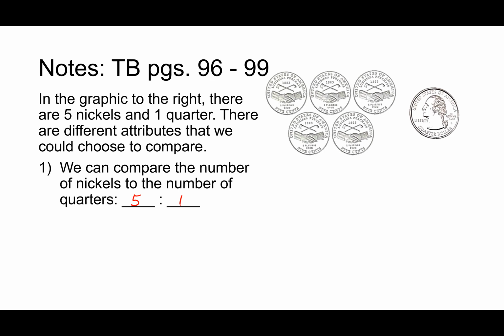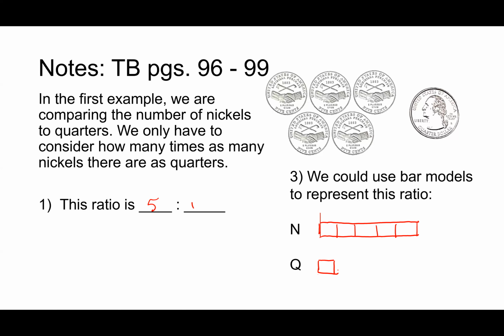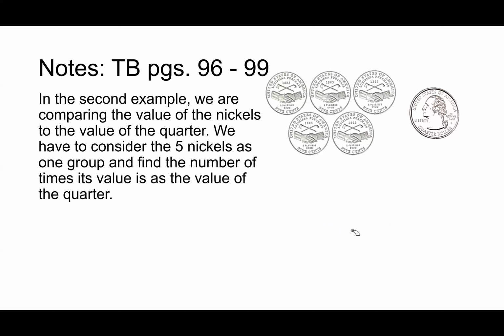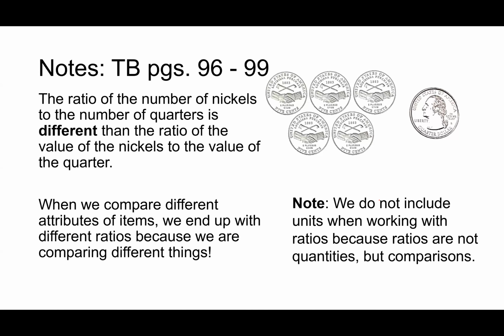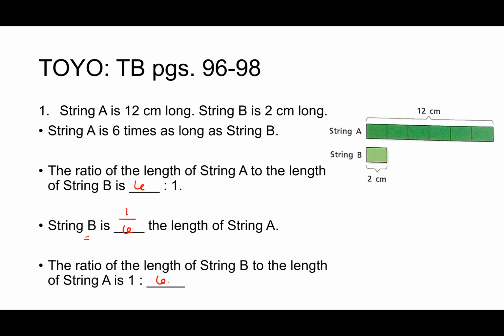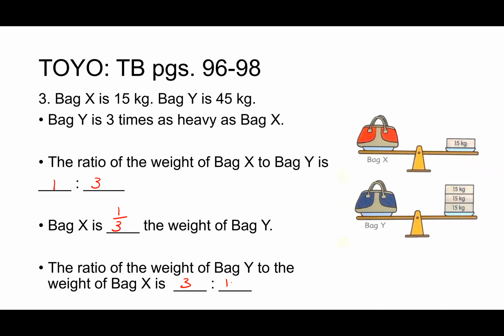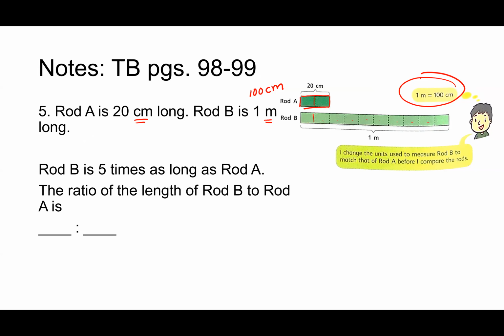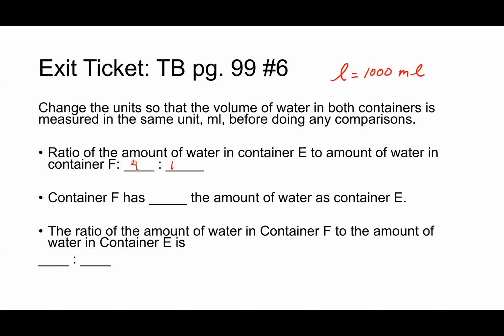Comparing quantities II